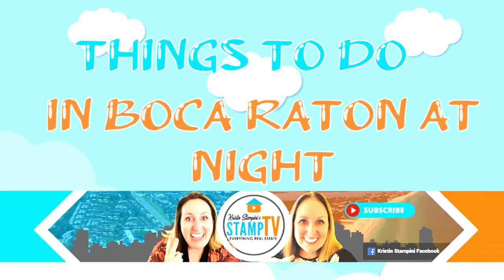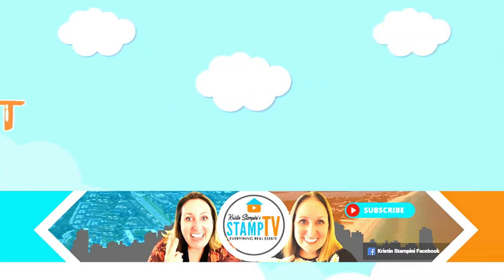Boca Raton at Night - The Wick Theater and Costume Museum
In this episode, we'll talk about things to do in Boca Raton at NIGHT and I'll be featuring the Wick Theater and Costume Museum

Boca Raton’s culture is just as rich as its economic status. You’ll never run out of things to do in this city. That’s why I decided to just split the tourist attractions according to their classifications. Boca Raton has numerous museums, nature, water, and amusement parks, shopping malls, beaches, and a lot more.

What till the end of the video to grab a checklist of where you can go!

Optimize your YouTube Channel with TubeBuddy!

Hire A Virtual Assistant Today! We train them, we coach them, we endorse them to you!